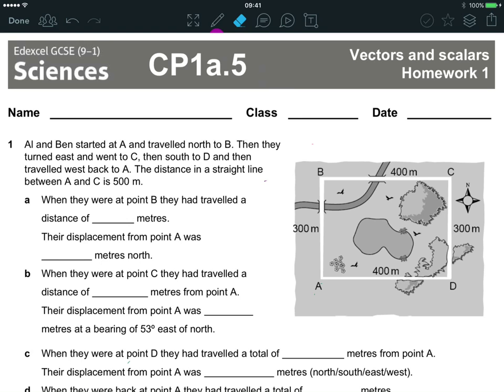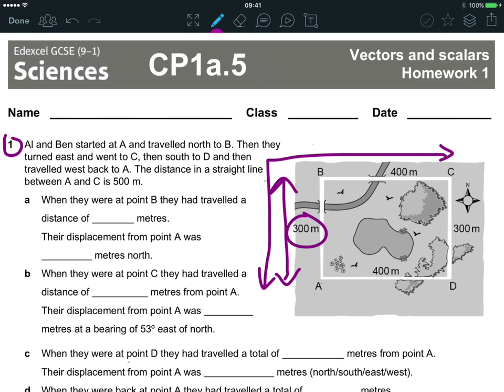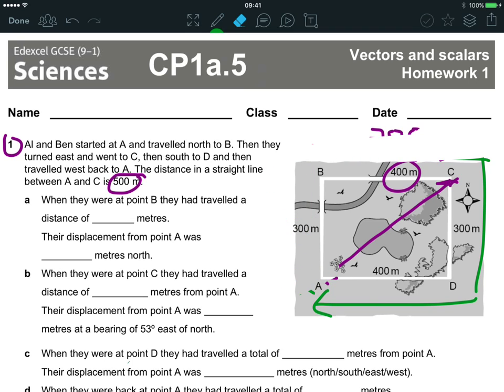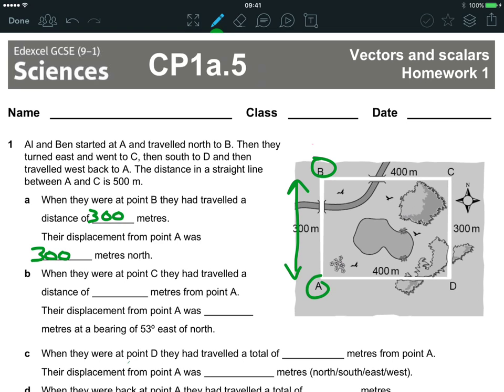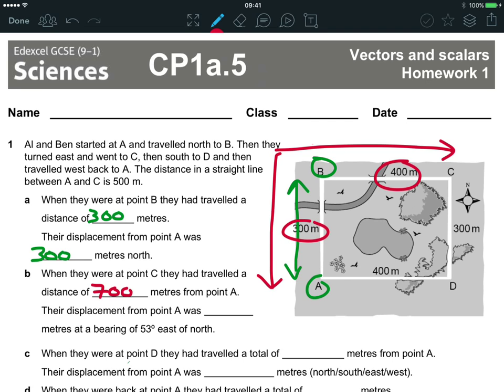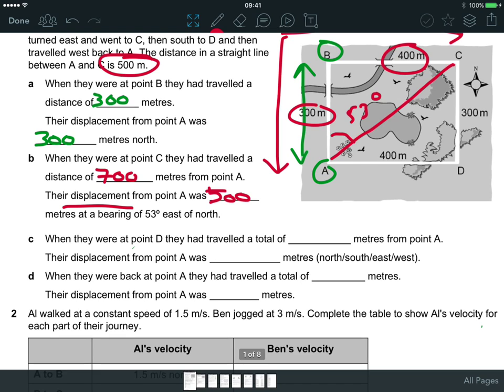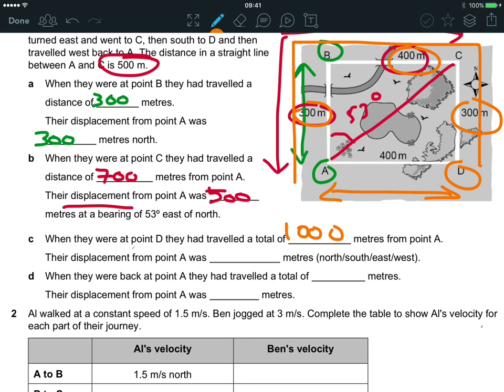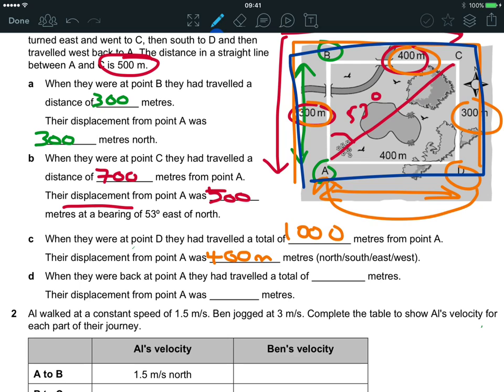Scalars and Vectors HW1Q1